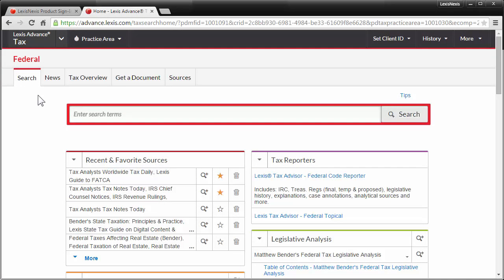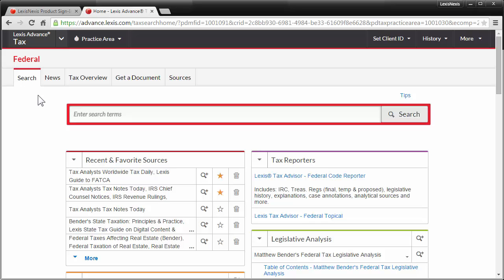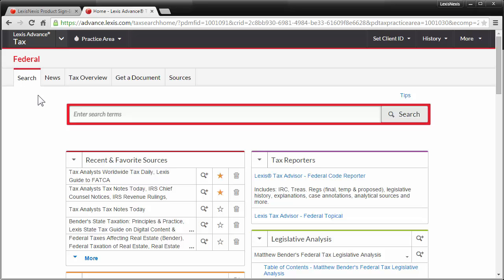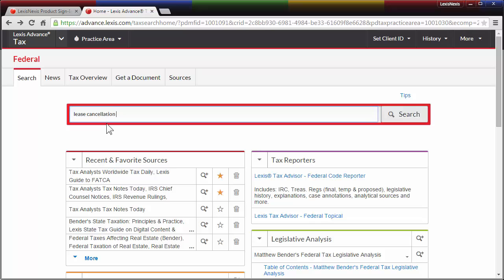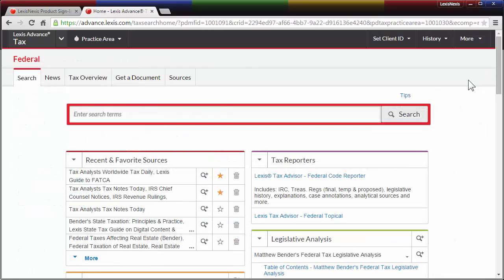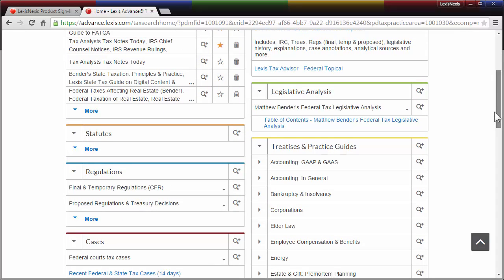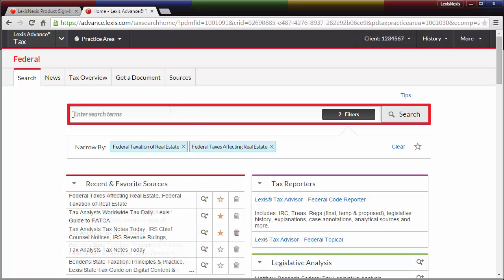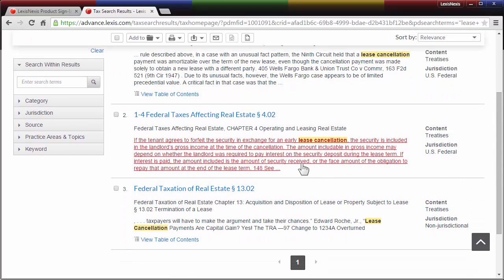Federal Tax Searching: Lexis Advance® Tax Show Me How Video Series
View this Lexis Advance® Tax Show Me How video to learn more about Federal Tax Searching.
Legal research made faster and easier. Evolving to keep pace with today’s legal needs and tomorrow’s challenges, Lexis Advance is your best place to start. Access Lexis Advance help and useful resources